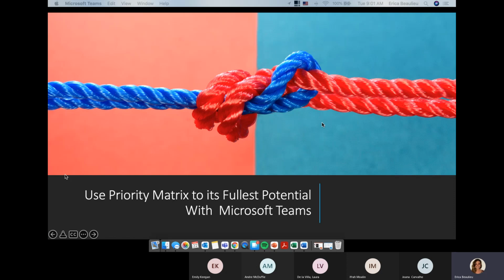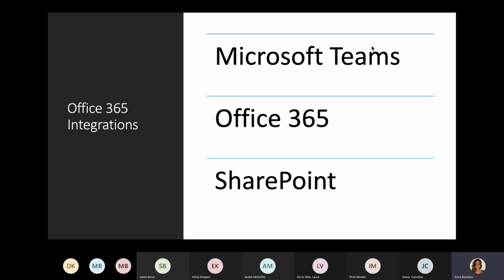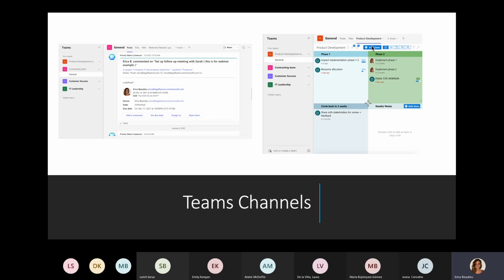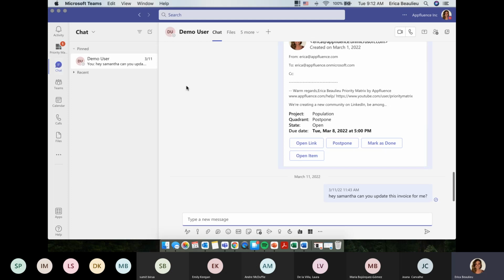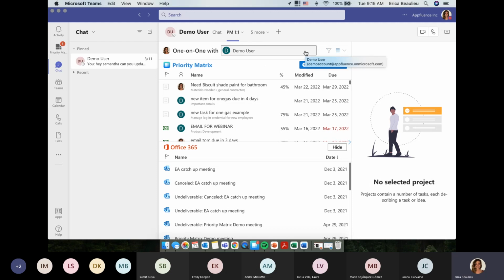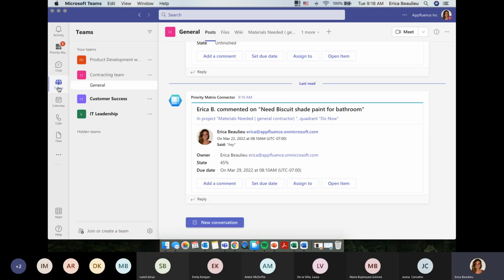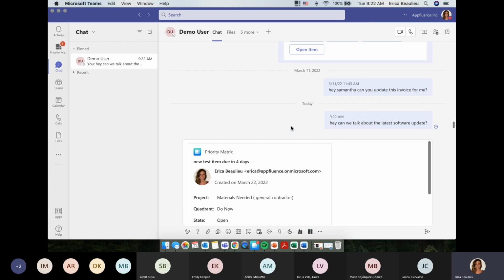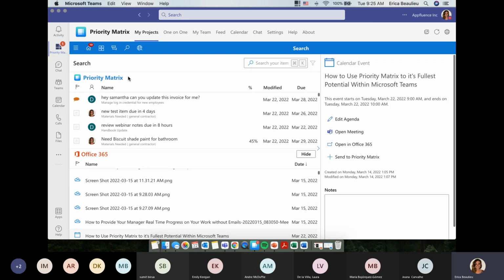How to Use Priority Matrix to its Fullest Potential Within Microsoft Teams